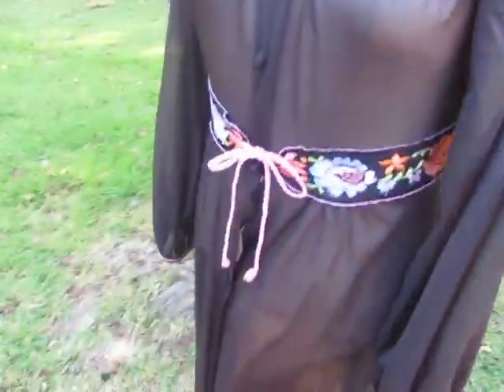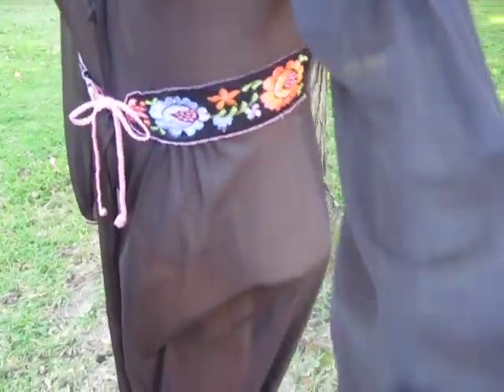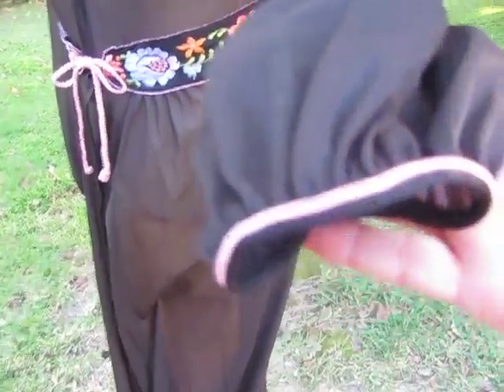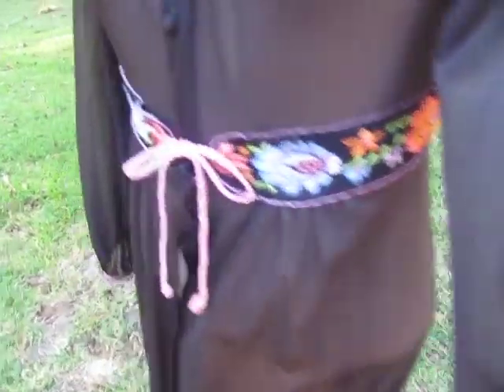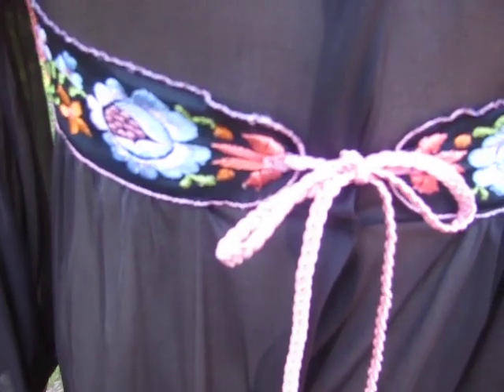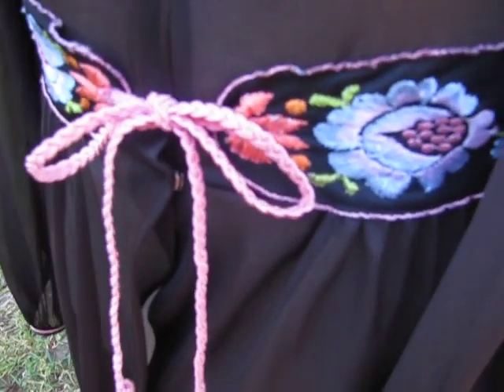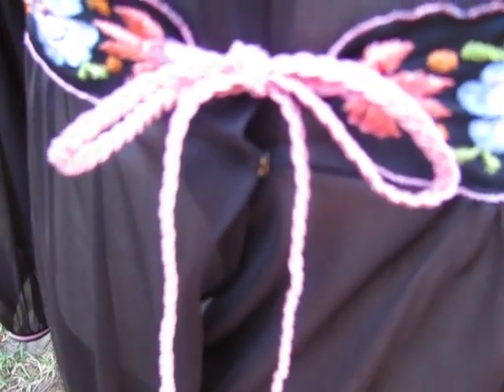SEXY SEE THROUGH VINTAGE SLIP DRESS VINTAGE CLOTHING FOR SALE 786 443 5646 MSFIRECRACKER